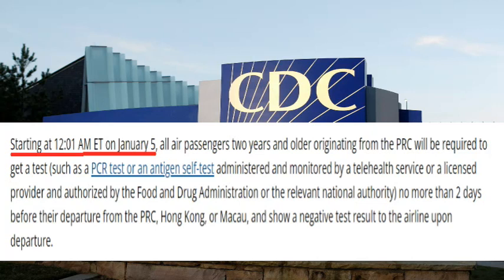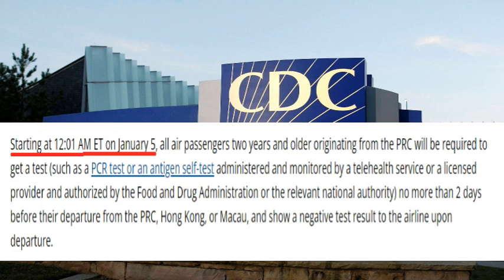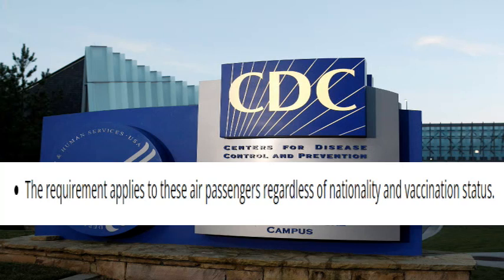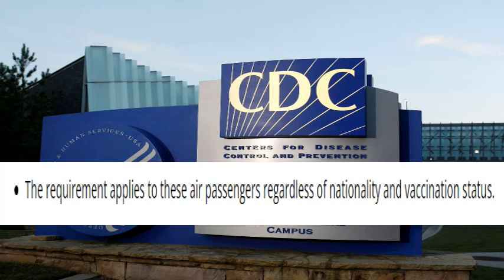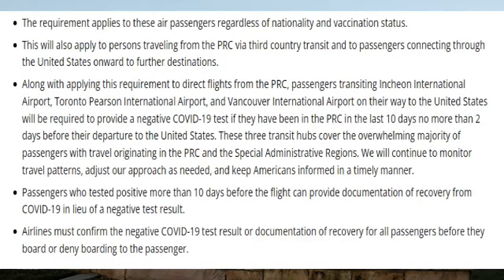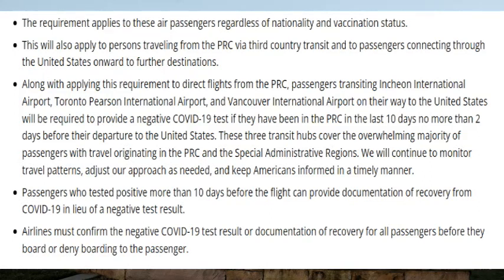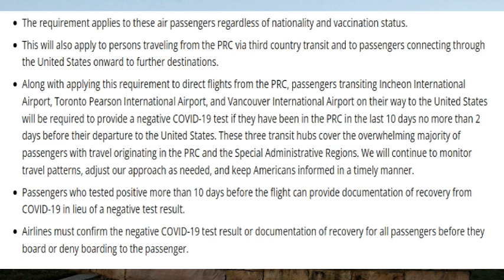🔴TRAVEL UPDATE: RECENT CHANGES US TRAVEL PROTOCOL FOR JANUARY 2023 | TESTING IS BACK CDC ANNOUNCED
Heads up US bound passengers. Testing is back to all travelers coming from these countries, CDC announced.

We thank you all so much for all the support to our channel, it means

✅ABOUT THE EATON SQUAD:
My name is Ady. I am a dual citizen of the United States of America
and the Philippines. We are a family of 5. My husband is an American
and we have 3 beautiful girls namely Addie Mae, Bailiegh and Catricia.
We do Travel updates, Travel tips, Travel tour, Life in the Philippines, Long Distance Relationship Discussion

Whilst we endeavour to keep the information up to date and correct,
The Eaton Squad makes no representation or warranties of any kind,
express or implied about the completeness, accuracy, reliability
suitability or availability with respect to the channel for any purpose.
Any reliance you place on such material is therefore strictly at your
own risk.